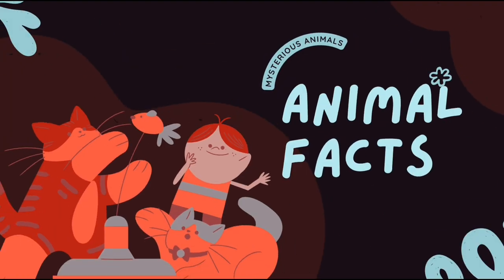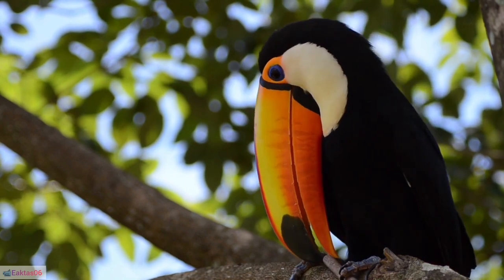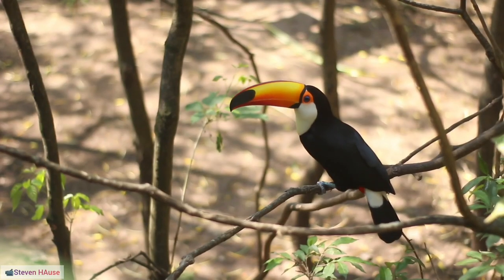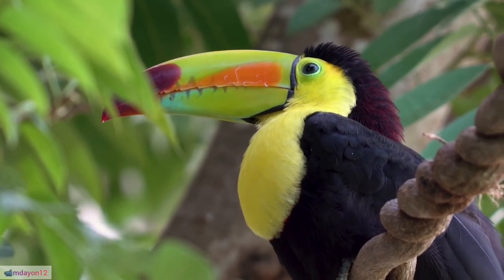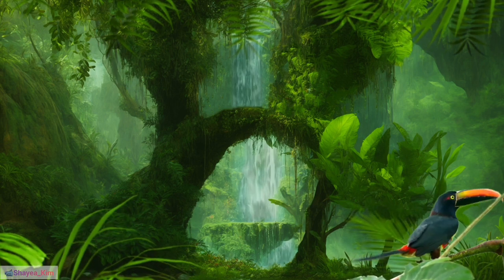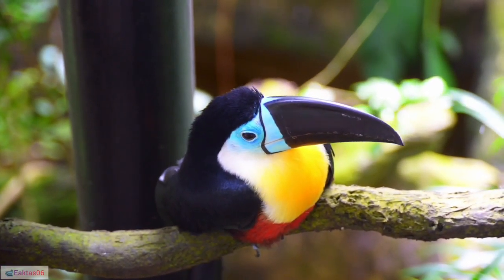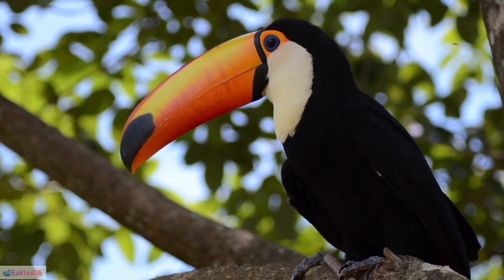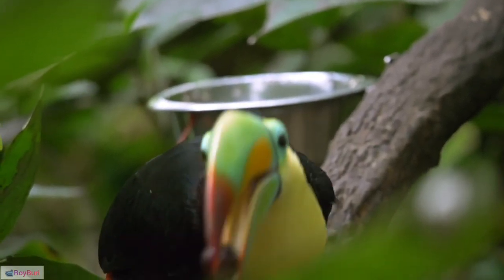Toucans 101: Everything You Need to Know About These Unique Birds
Welcome, This video contains fantastic facts about the Toucan
1. Diverse Species: Toucans belong to the family Ramphastidae, encompassing about 40 species, each with unique characteristics.

2. Toco Toucan (Ramphastos toco): Known for its iconic large, orange bill with a black base, the Toco Toucan is the largest toucan species.

3. Keel-billed Toucan (Ramphastos sulfuratus): Recognized for its vibrant, multicolored bill, the Keel-billed Toucan is a popular and distinctive species.

4. Channel-billed Toucan (Ramphastos vitellinus): This species is characterized by its large, broad bill and is found in various South American countries.

5. Swainson's Toucanet (Pteroglossus swainsonii): A smaller toucan species, the Swainson's Toucanet has green plumage and a distinctive bill.

Animals are symphony in motion. They paint the canvas of our planet with a vibrant array of shapes, colors, and behaviors, each playing a crucial role in the grand opera of life.

Their importance transcends mere aesthetic beauty. Animals are the cogs and gears that keep our ecosystems humming. Pollinating bees ensure the blossoming of flowers and the fruits we savor. Scavengers, like the ever-hungry vulture, clean the environment, preventing the spread of disease. Herbivores graze on grass, keeping ecosystems in check and making way for new growth. The dance of predator and prey keeps populations in balance, ensuring the health and diversity of a web of life we barely glimpse.

They are not merely cogs, however, but sentient beings with complex emotions and social structures. Dolphins form deep bonds and mourn their losses. Chimpanzees wage wars and forge alliances. Elephants nurture their young and grieve their dead. We see intelligence flash in their eyes, mirroring our own emotions in flickers of fear, joy, and love.